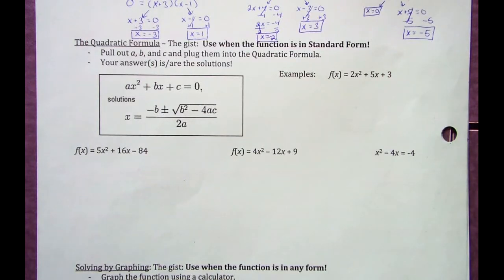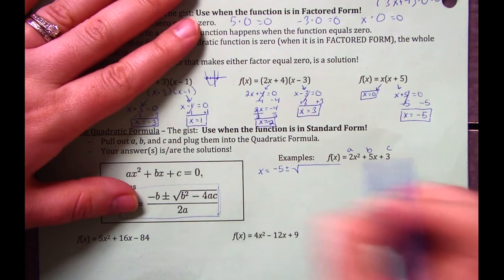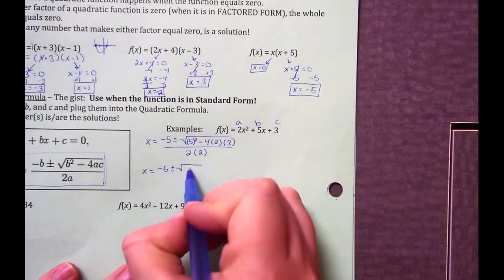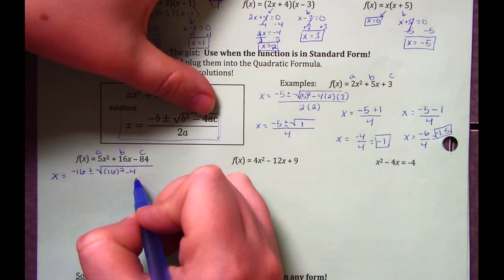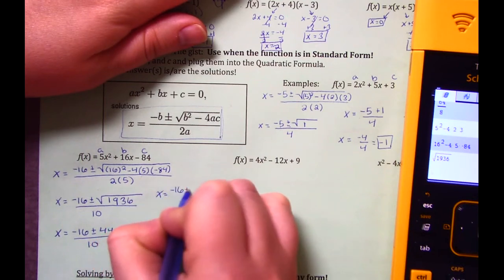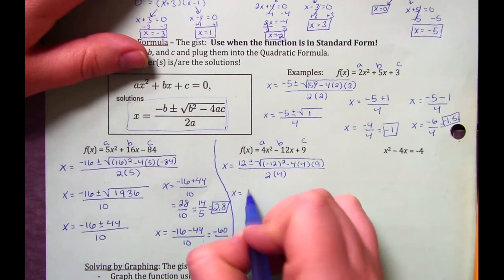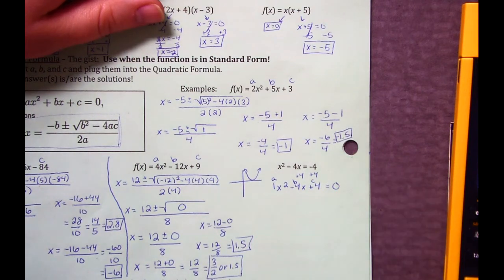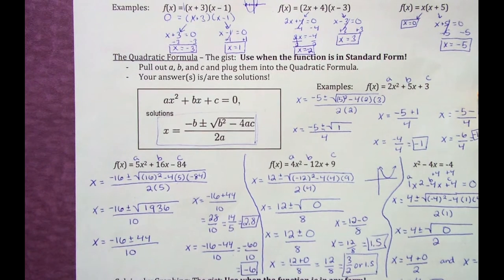Solving using the Quadratic Function